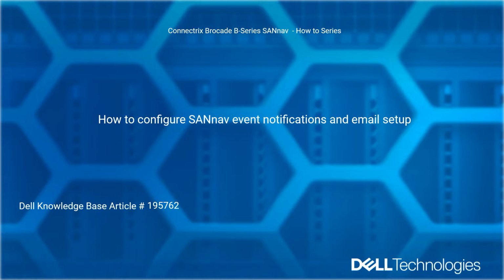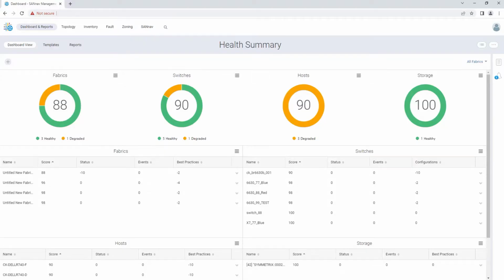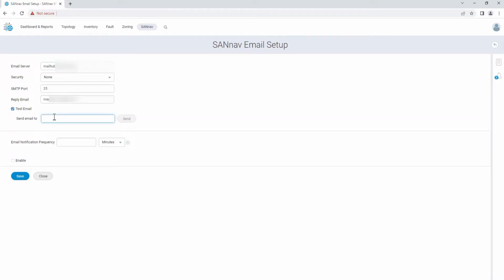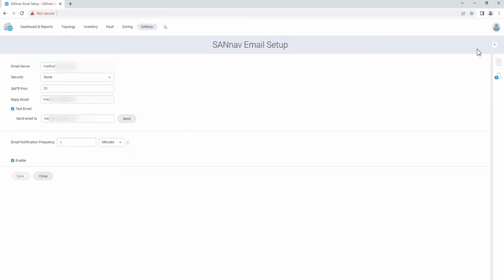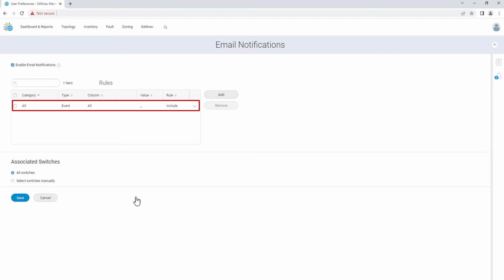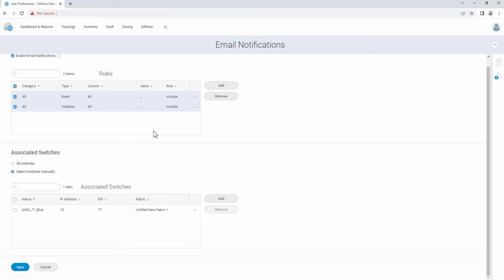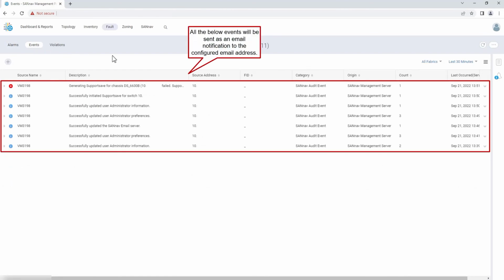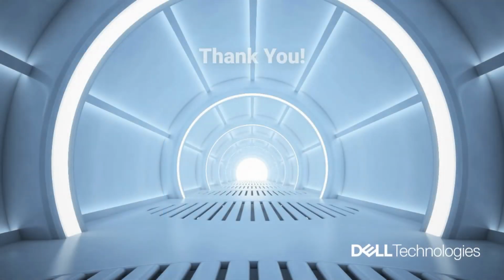Configure SANnav Email Notifications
Here's how to set up SANnav to send event notifications by email.